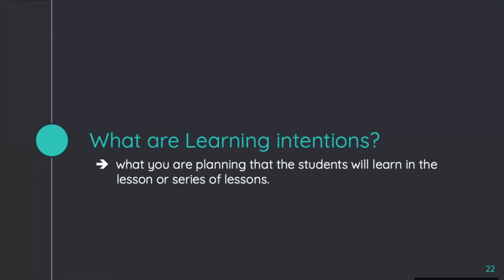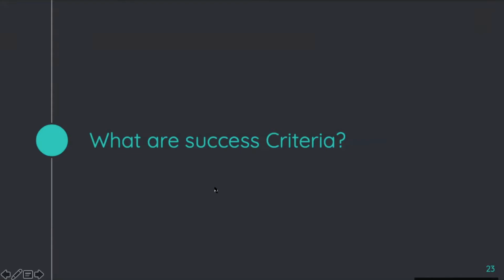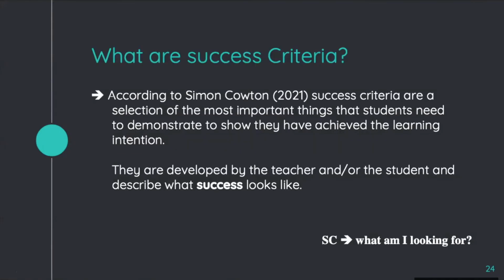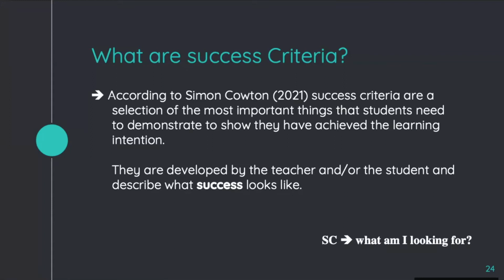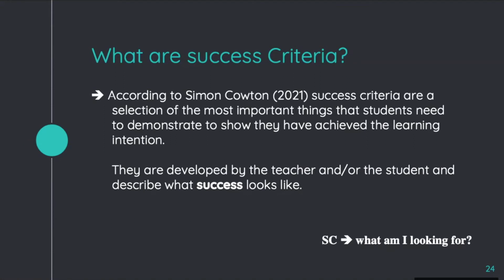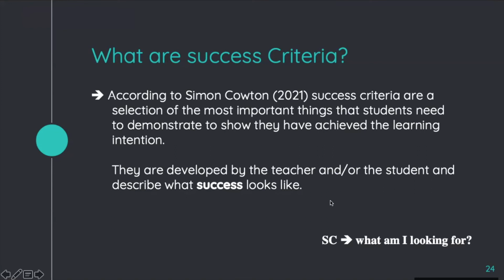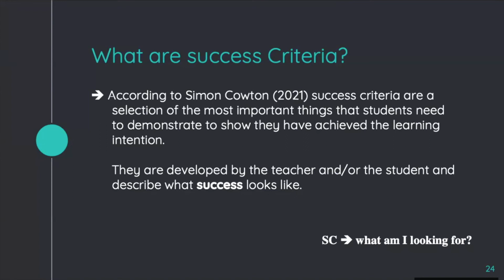What Are Learning Intentions and Success Criteria? Assessment for Learning | AFL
ELT Program 2021